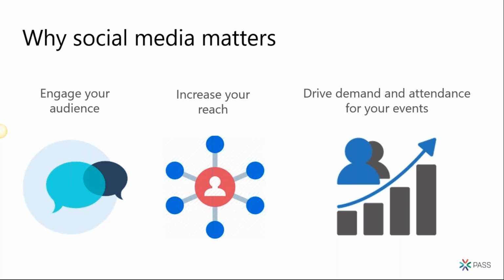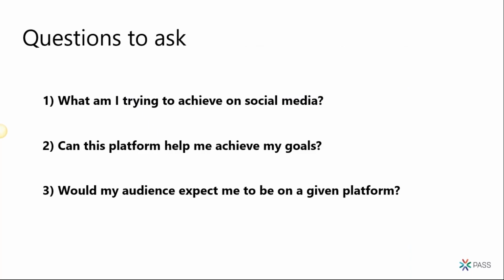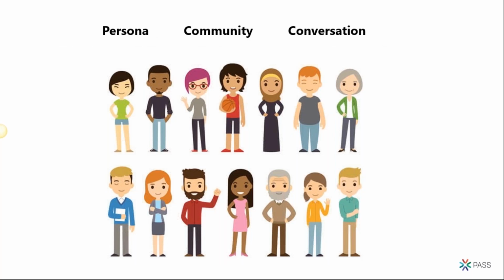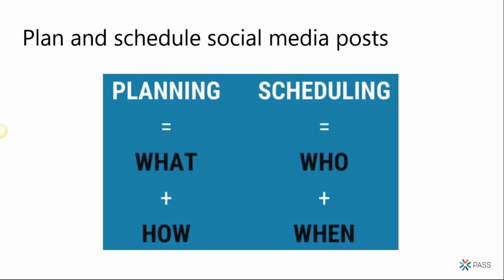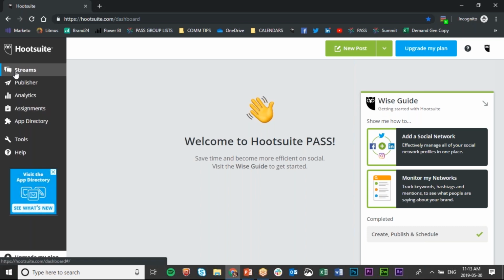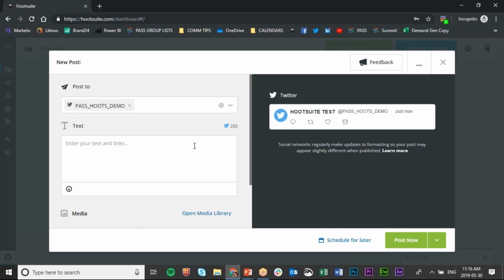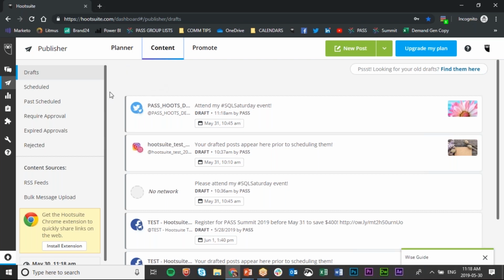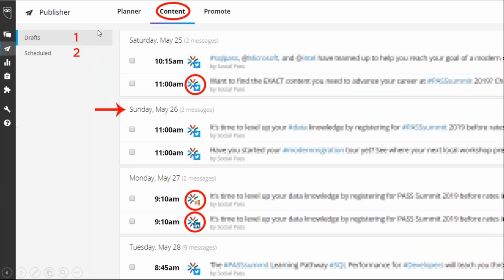Social Media Fundamentals | Community Webinar Series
PASS Community Webinar | Tips and tricks for promoting your Local Group meetings, Virtual Group webinars, and SQLSaturday events through social media.  In this webinar, you will learn how to leverage the fundamentals of social media to generate a buzz for your event; including which platforms to use, the types of content to post, and how to manage your posts effectively.